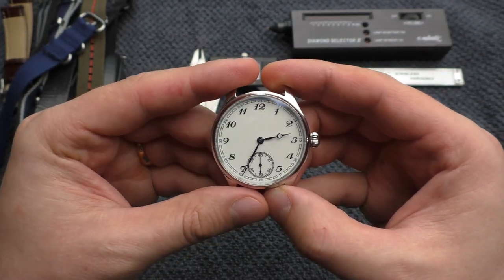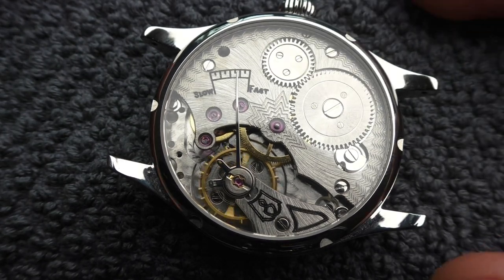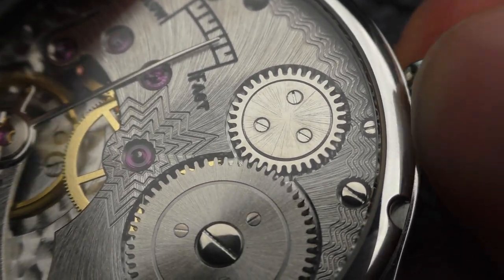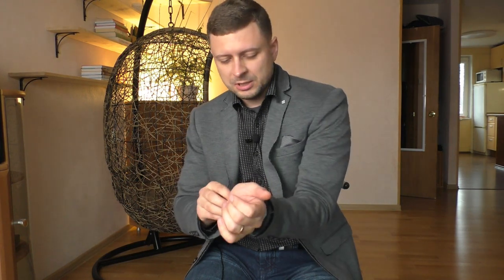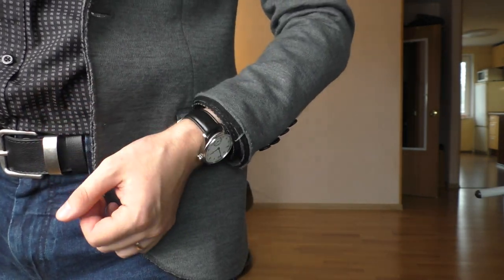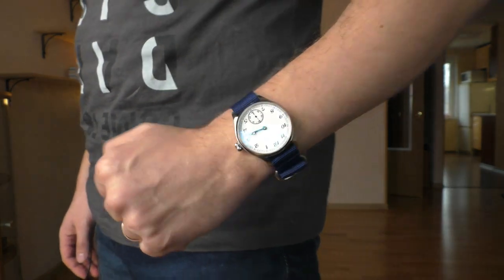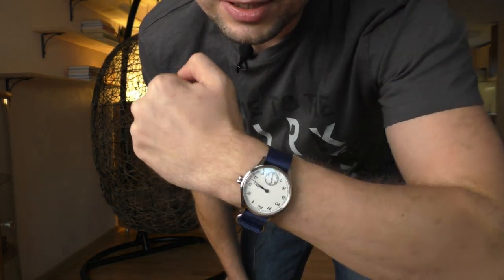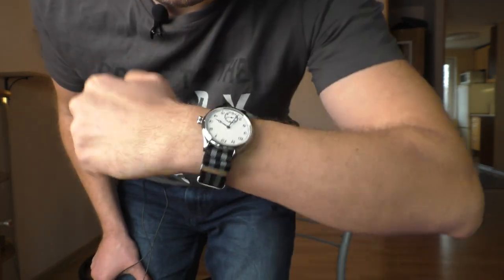Pocket watch movement in a wrist watch? Geervo 41MM with Seagull ST3621 - Trench watch review.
What is my experience with this mechanical hand wind trench style watch? - It is good.